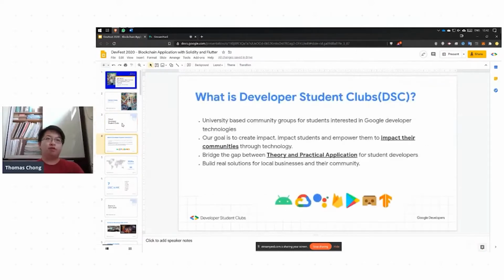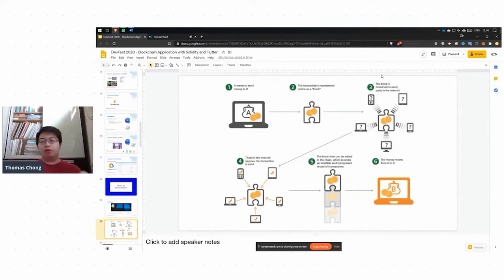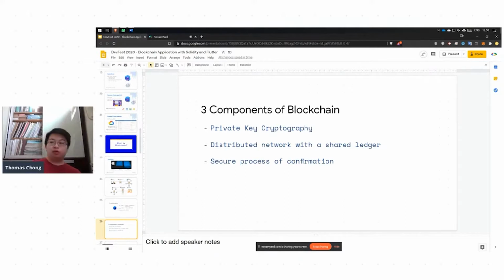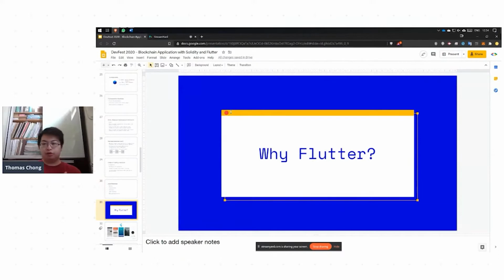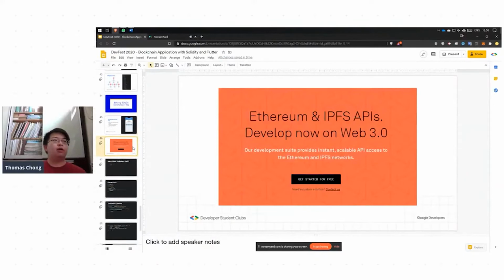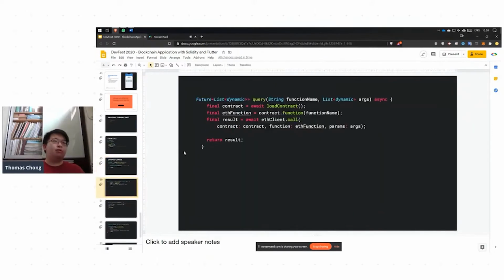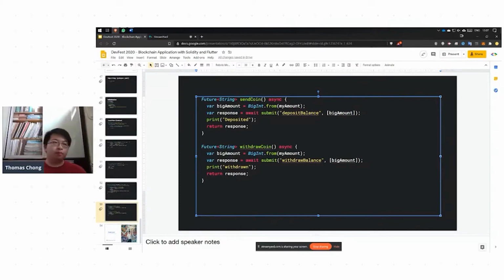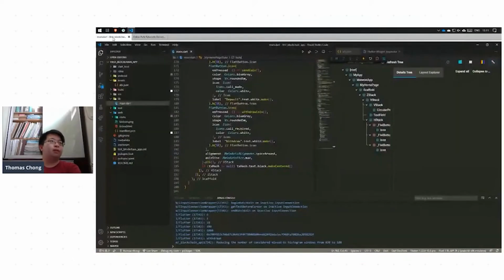DSC HKUST:Building Blockchain Application with Solidity and Flutter by Thomas Chong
DevFest Hong Kong 2020 with GDG, DSC, WTM
Day 1: ML & DSC - AM Session

Title:
DSC HKUST:
Building Blockchain Application with Solidity and Flutter

Speaker:
Thomas Chong, DSC HKUST Lead

Most biggest Google relative technological, community, and developer event in Hong Kong on 10,11,17,18-Oct-2020.

10 Oct Day 1 (SAT): Machine Learning & Developer Student Clubs (DSC)
11 Oct Day 2 (SUN): Web & Mobile
17 Oct Day 3 (SAT): DevFest Taiwan Livestream & Women Techmakers
18 Oct Day 4 (SUN): Cloud & Kotlin]

**Co-hosts**
DSC (Developer Student Club) CityU
DSC (Developer Student Club) HKU
DSC (Developer Student Club) HKUST

**Partner**
Hong Kong Information Technology Workers’ Union 香港資訊科技界工會